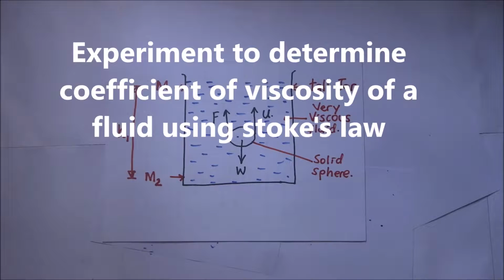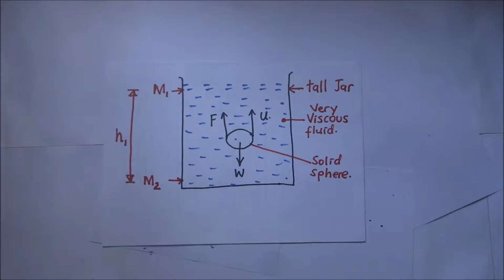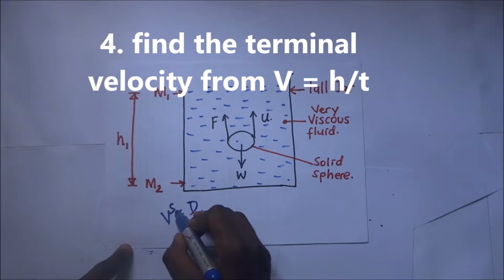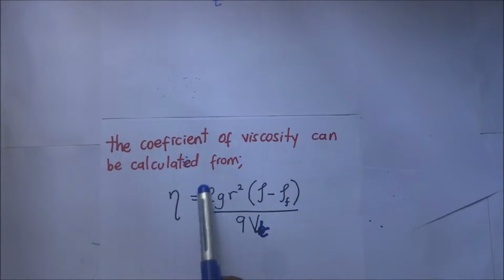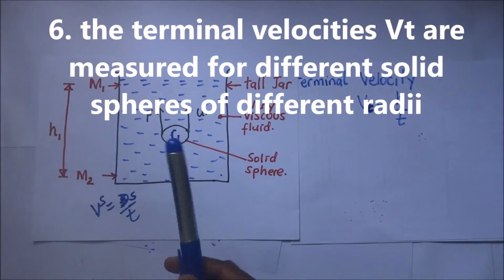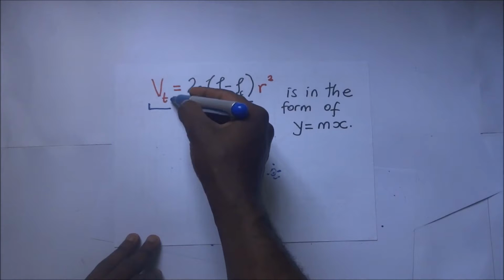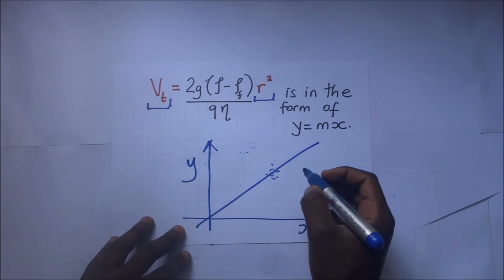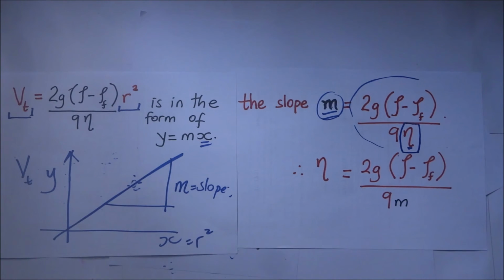Stoke's Law - Coefficient of viscosity by stokes law - Kisembo Academy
this video illustrates an experiment for using stokes law to find coeficient of viscosity. please Kindly consider donating to help support the continued production of these videos by following this link
Experiment for finding Coefficient of viscosity using stokes law - Kisembo Academy - stokes law coeficient of viscosity
in this video is a description of an experiment used to find the coeficient of viscosity of a viscous fluid using stoke'slaw.

transcript;
0:00:00.000,0:00:04.110
we will describe an experiment that can

0:00:02.370,0:00:11.370
be used to determine the coefficient of

0:00:04.110,0:00:12.840
viscosity using Scots law so of course

0:00:11.370,0:00:16.289
this is going to be our part as we are

0:00:12.840,0:00:19.500
going to use a very tall jar like that

0:00:16.289,0:00:23.279
with a very viscous fluid by that I mean

0:00:19.500,0:00:24.840
a very thick fluid and with definitely

0:00:23.279,0:00:27.210
are going to get a solid sphere that we

0:00:24.840,0:00:29.369
are going to use to drop at the top when

0:00:27.210,0:00:32.160
you drop that solid three at the top it

0:00:29.369,0:00:34.410
is supposed to falsely but now even this

0:00:32.160,0:00:36.500
very tall jar we are going to do to mark

0:00:34.410,0:00:39.840
off two places we are going to mark off

0:00:36.500,0:00:42.360
just any two places along the told jar

0:00:39.840,0:00:45.300
where we anticipate that this solid

0:00:42.360,0:00:47.820
sphere will be dropping through at a

0:00:45.300,0:00:51.329
terminal velocity so in market m1 and

0:00:47.820,0:00:54.390
empty and we take note of that height so

0:00:51.329,0:00:57.020
between those markings so the first

0:00:54.390,0:01:01.140
thing we are going to do is first of all

0:00:57.020,0:01:03.660
we need to know the density of this of

0:01:01.140,0:01:06.630
this viscous fluid that we are using so

0:01:03.660,0:01:08.130
if we're using engine oil or using

0:01:06.630,0:01:10.350
purity we need to know the density that

0:01:08.130,0:01:13.020
we are using and after knowing the desk

0:01:10.350,0:01:15.360
of a what we are using of course like a

0:01:13.020,0:01:17.729
Dahlia st. we are going to mark two

0:01:15.360,0:01:22.020
points along the jar and we get the

0:01:17.729,0:01:24.390
height which in between we have called

0:01:22.020,0:01:28.409
that height h1 and then they are after

0:01:24.390,0:01:30.000
we get a solid sphere now again still

0:01:28.409,0:01:33.390
this solid sphere we need to know its

0:01:30.000,0:01:35.520
density and its radius and after get

0:01:33.390,0:01:37.229
when we know those we are going to get

0:01:35.520,0:01:39.360
that solid sphere whose density and

0:01:37.229,0:01:43.409
radius we know and then we are going to

0:01:39.360,0:01:46.110
gently drop it centrally in that viscous

0:01:43.409,0:01:48.899
fluid of course when you gently drop it

0:01:46.110,0:01:52.710
there it is going to drop down into that

0:01:48.899,0:01:56.579
very tall jar and as it is dropping down

0:01:52.710,0:02:00.450
you tap not on when it hits or it passes

0:01:56.579,0:02:03.030
the muck m1 up to when it reaches mark

0:02:00.450,0:02:07.979
m2 as its dropping through that that

0:02:03.030,0:02:10.349
that very tall jar and so when as its

0:02:07.979,0:02:13.410
falling through you probably have a stop

0:02:10.349,0:02:14.190
clock so as it is falling through when

0:02:13.410,0:02:17.340
it goes

0:02:14.190,0:02:20.550
just past m1 you start your stop clock

0:02:17.340,0:02:23.730
then as it's moving it go comes and goes

0:02:20.550,0:02:26.700
past m2 you stopped you're stopped clock

0:02:23.730,0:02:29.220
and then you take note of the time that

0:02:26.700,0:02:32.670
has been taken for this ball all these

0:02:29.220,0:02:36.090
solids this solid sphere to fall from m1

0:02:32.670,0:02:38.970
to m2 and when that happens you go ahead

0:02:36.090,0:02:41.880
and find the terminal velocity now we

0:02:38.970,0:02:44.810
know this is finding terminal velocity

0:02:41.880,0:02:50.010
experimental you know that velocity

0:02:44.810,0:02:53.670
velocity are given by distance over time

0:02:50.010,0:02:55.290
right oh you know that speed is given by

0:02:53.670,0:02:58.530
distance over time so it's the same

0:02:55.290,0:03:00.750
speed and velocity velocity just a
scalar quantity but these two are more
like the same same units so velocity is